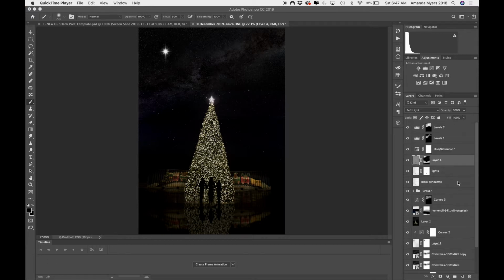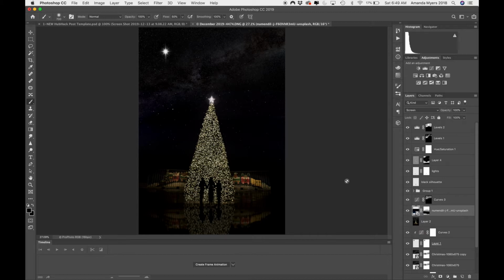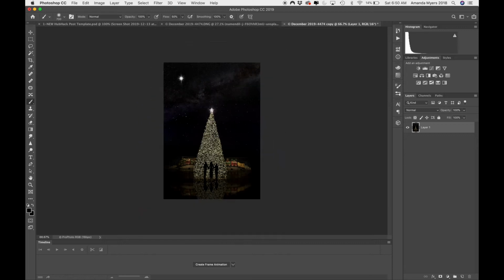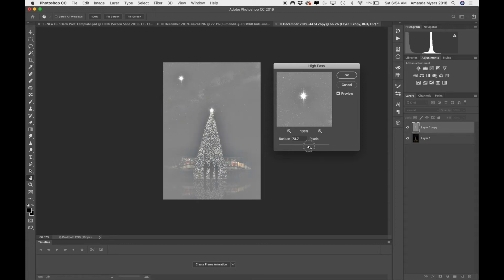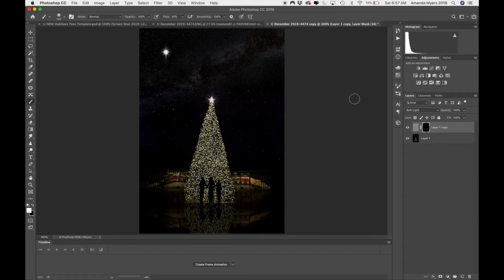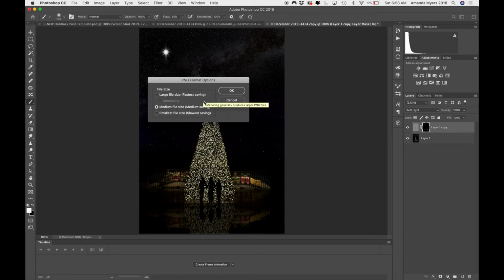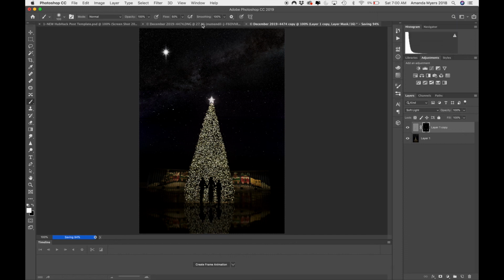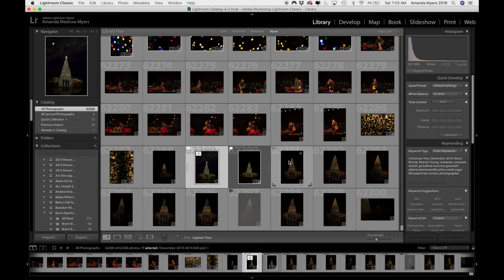How to Save & Export from Photoshop for Instagram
This video is part of my free mini-course, "The Ultimate Guide to Bokeh Overlays" available

This video describes my process for saving files from Photoshop in preparation to post to Instagram.  I go over my process of resizing and sharpening in Photoshop for best results on Instagram.